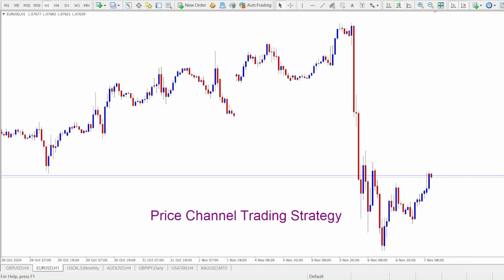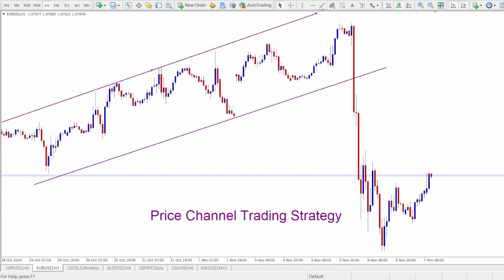This Price Channel Trading Strategy Will Blow Your Mind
In this video, we dive deep into the Price Channel Trading Strategy—an essential technique for traders looking to take advantage of market trends and maximize opportunities. Price channels are visual representations of price movement within two parallel lines, highlighting both support and resistance levels. By learning how to spot these channels, traders can make informed decisions about entering and exiting trades.

First, we’ll go over the basics of identifying price channels on your trading charts, from setting up channels manually to using automated tools available on popular trading platforms. We’ll discuss the importance of support and resistance lines and how they act as boundaries for price movements, helping you to determine when price action is likely to reverse or break out.

Next, we’ll break down key entry and exit strategies that align with price channel formations. Whether you're trading within the channel or looking for breakout opportunities, this video will give you actionable steps to make the most of each trade.

Finally, we’ll cover risk management tips and discuss how to adjust your strategy based on different time frames and market conditions. If you’re a trader looking to add a new tool to your toolkit, understanding price channels can help you make more calculated moves in the market.

Don’t forget to hit the like button if you find this video helpful, and subscribe for more insights into trading strategies that you can put to work in your own trading!